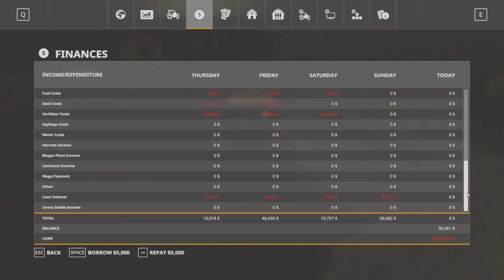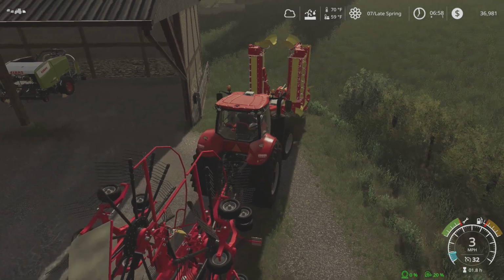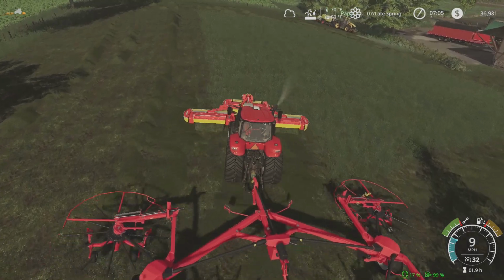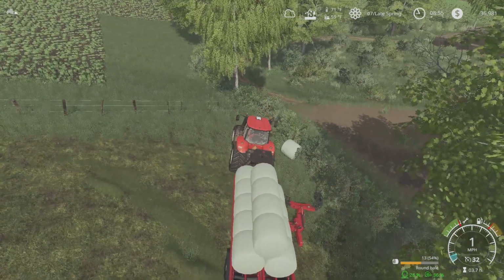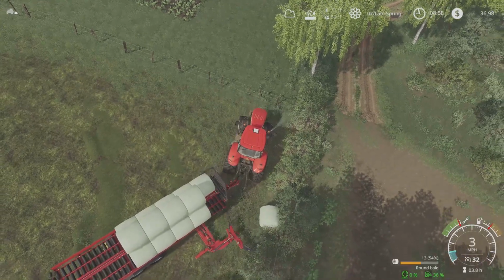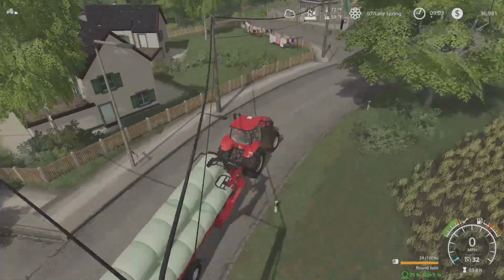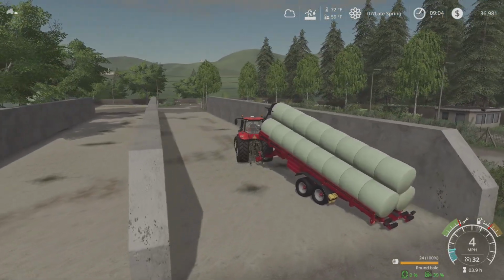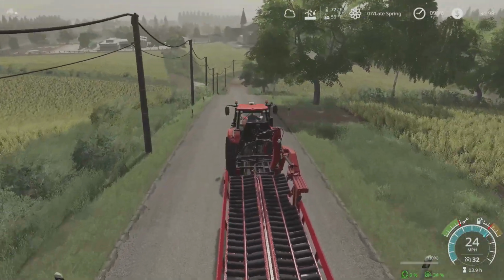FS19 - Valley Old Farm - Ep 15